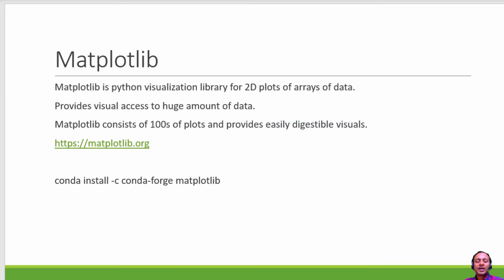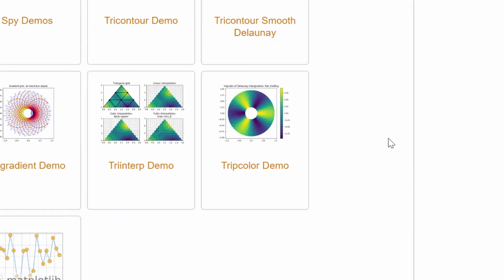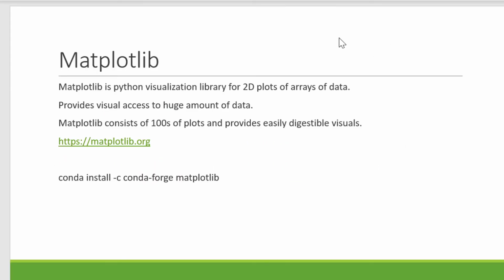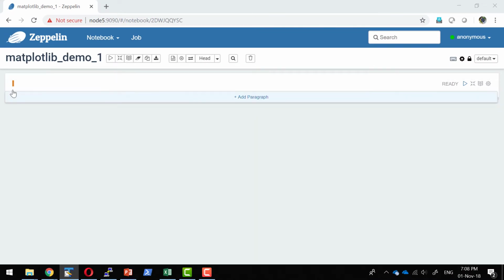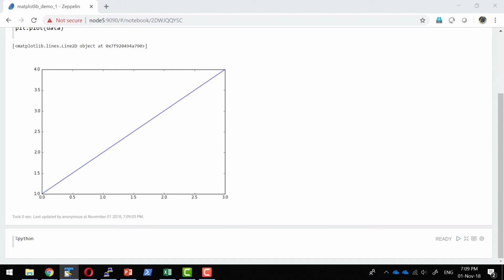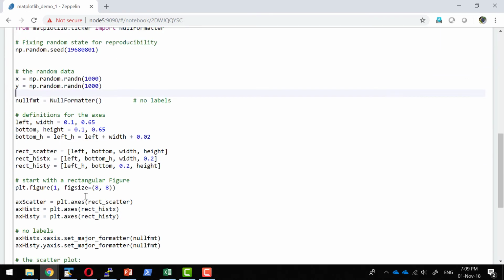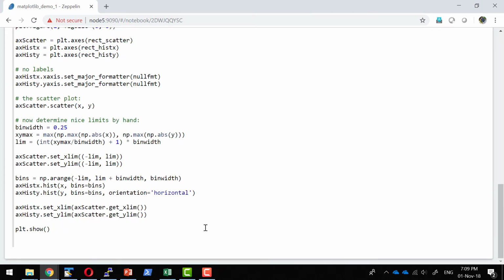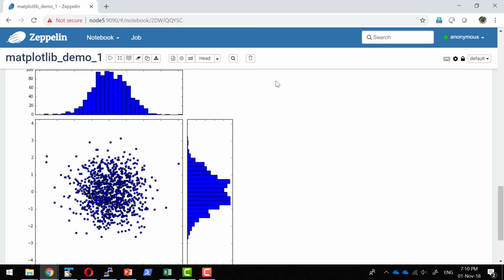Apache Zeppelin Python Interpreter Matplotlib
Using Matplotlib interpreter with Apache Zeppelin